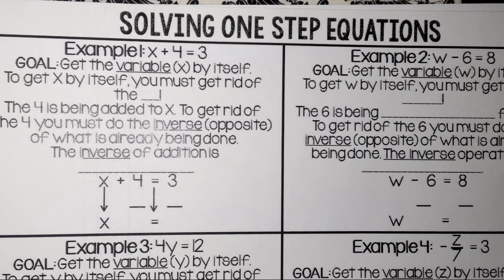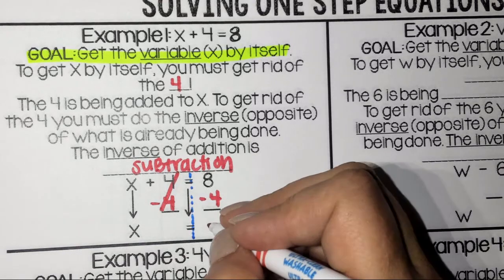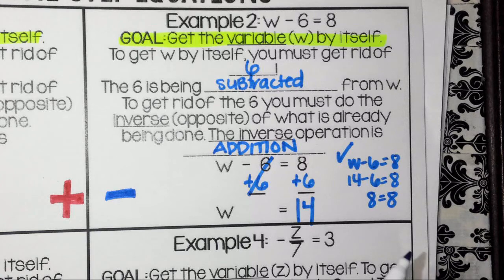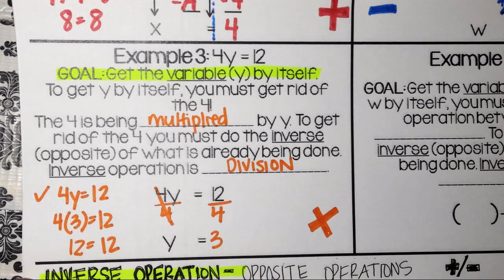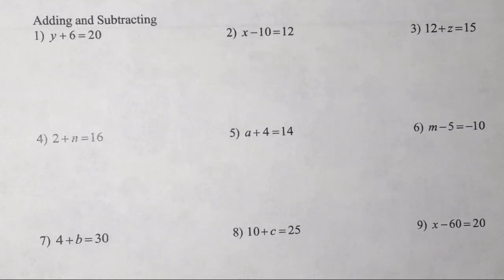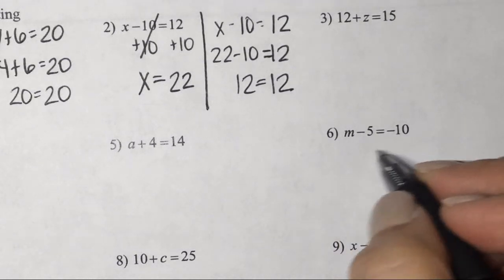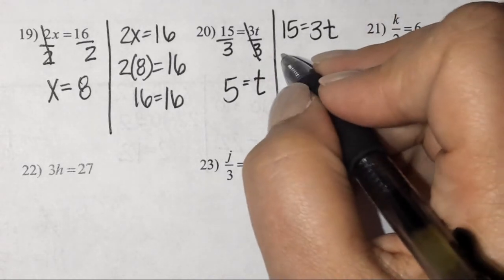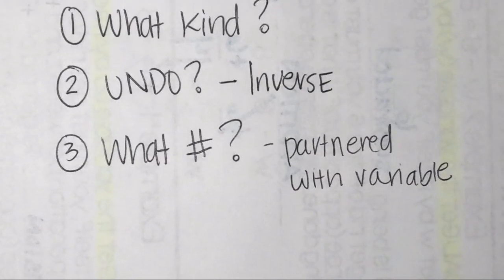solving equations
solving equations with inverse operations